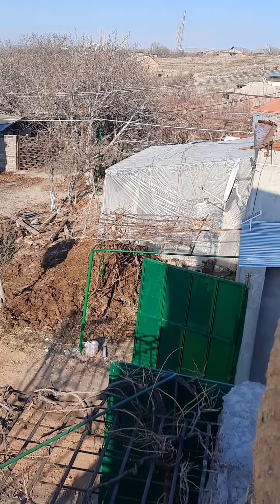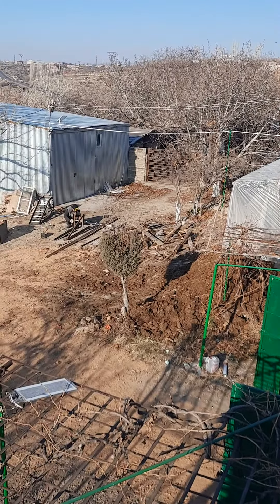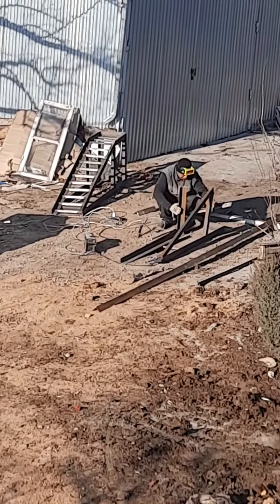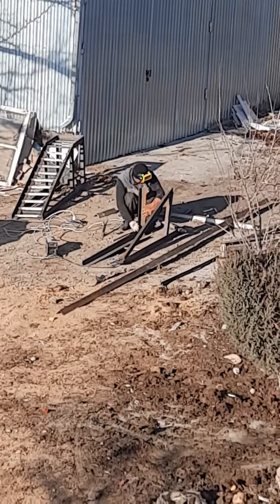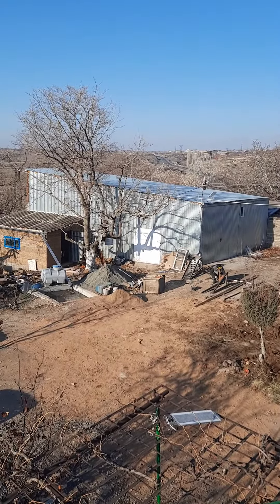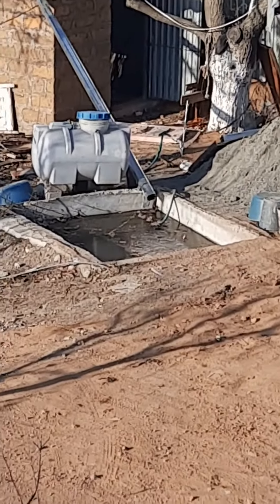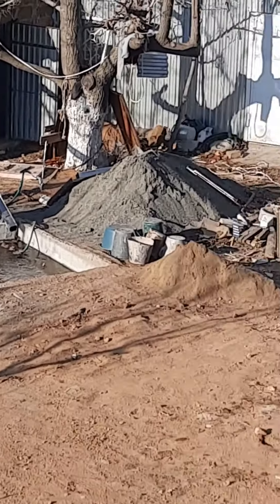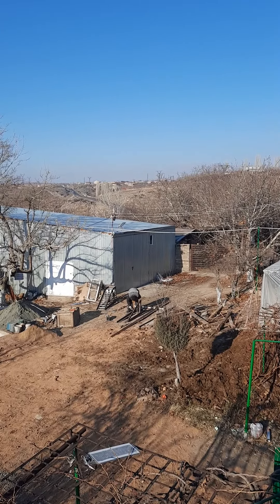Welding Steel Ramp for our van @ Hajian Ranch, Armenia 🇦🇲 December 25, 2021 Merry Christmas 🎄